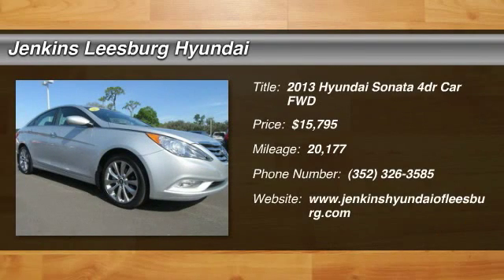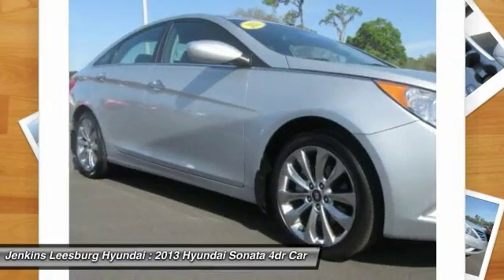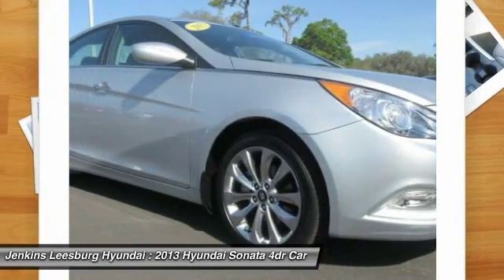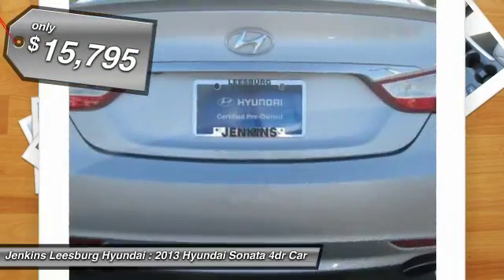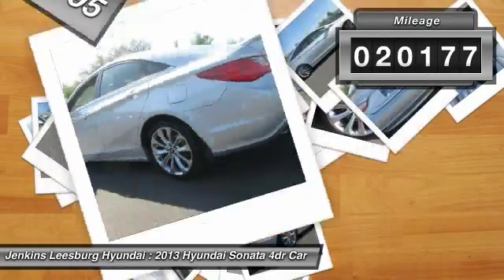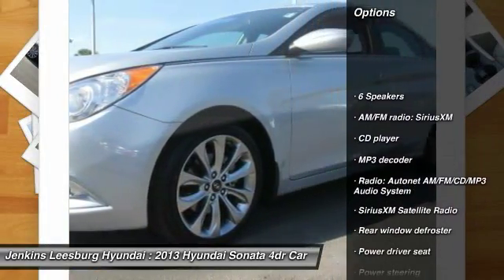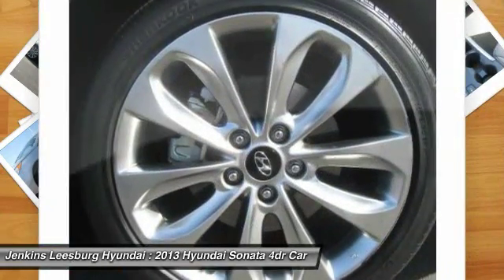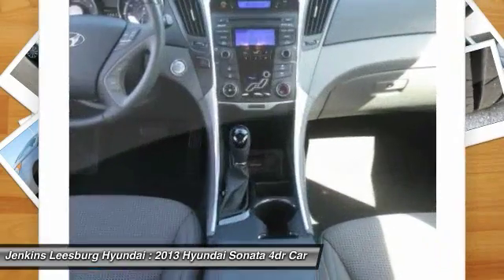2013 Hyundai Sonata Leesburg Florida L19616A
2013 Hyundai Sonata SE